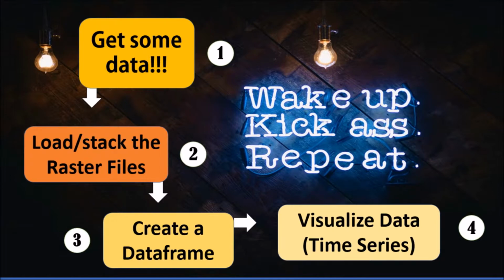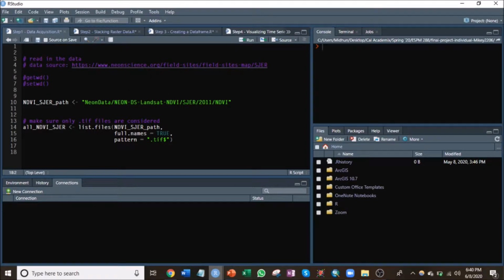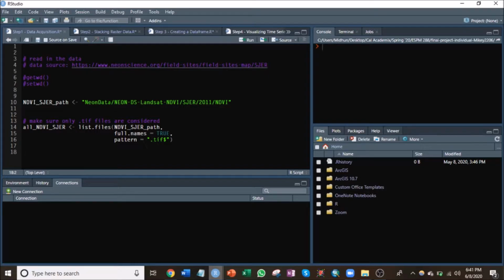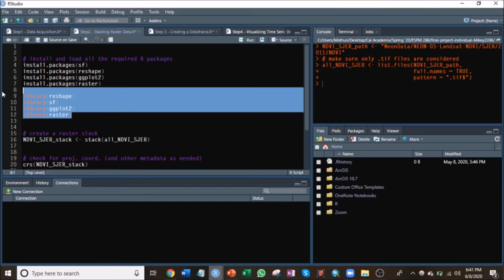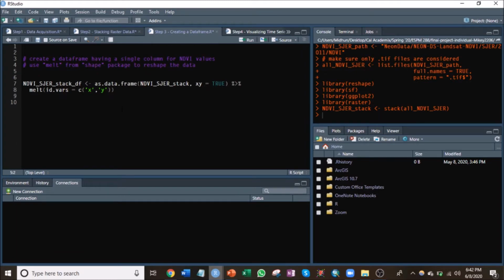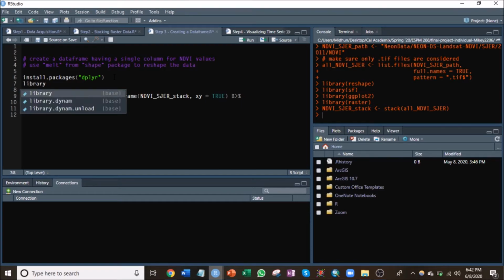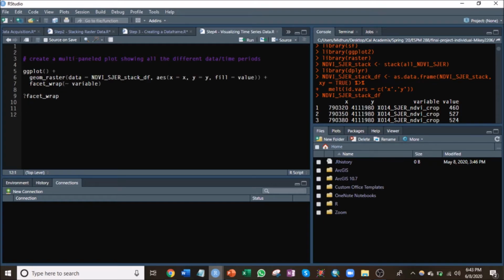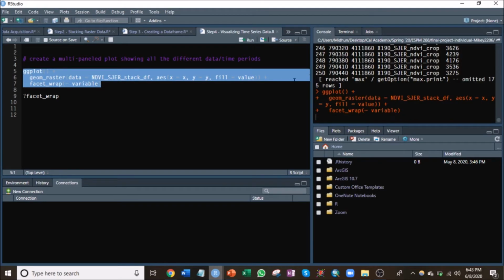Loading and Visualizing Multiple (Time Series) Raster Data in R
This simple tutorial walks you through the process of finding sample raster data and then loading and visualizing multiple raster (time series) data in R using packages such as sf, dplyr, ggplot2, etc.